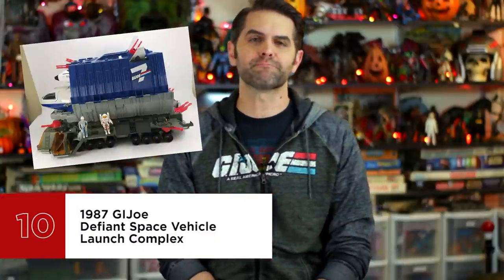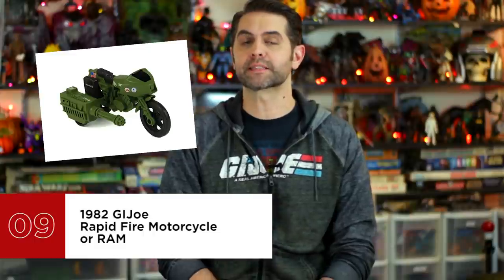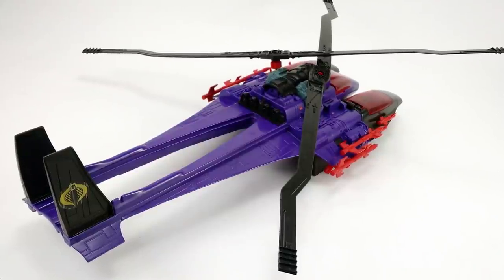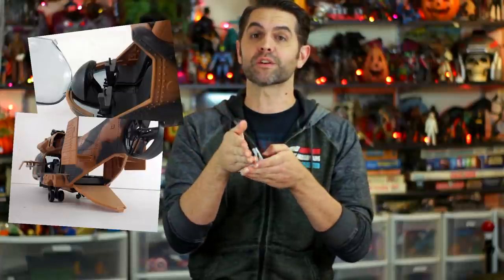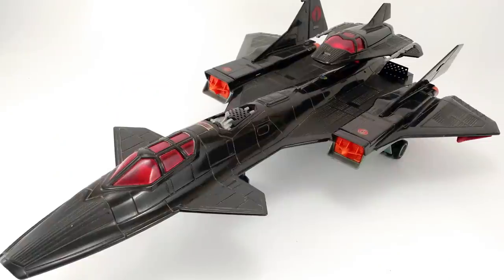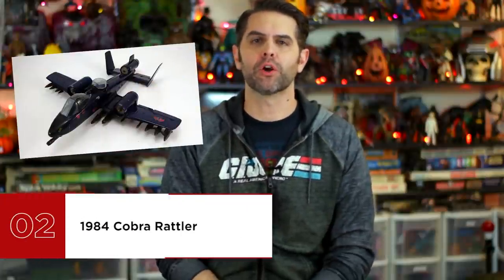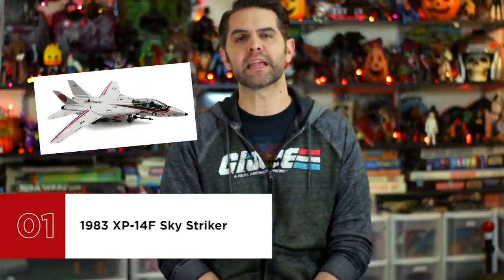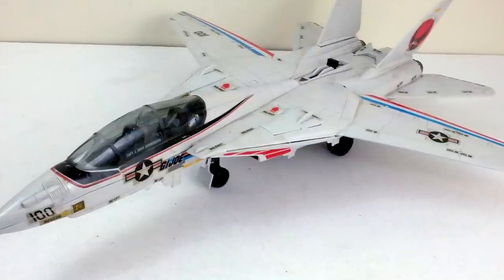Top 10 Best GI Joe Vehicles | List Show #51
Dan counts down the top 10 best GI Joe vehicles from the GI Joe Real American Hero line of 3 3/4" figures.

A long long time ago we did a 10 Worst GI Joe Vehicles list and if you're wondering why it took us so long to get around to the 10 Best GI Joe vehicles list... well... we have no idea!